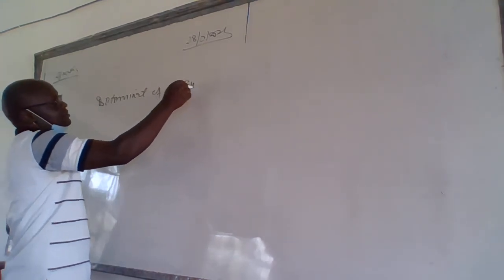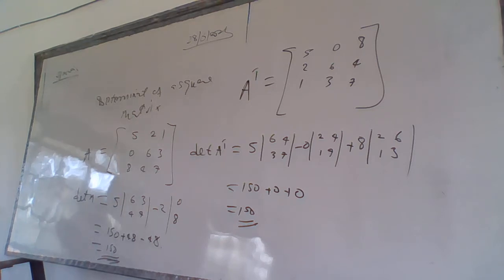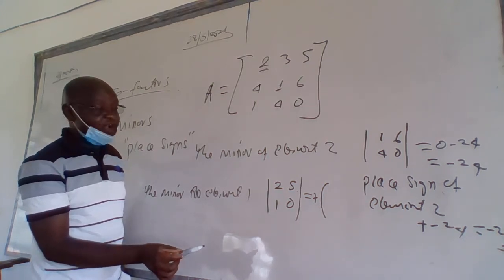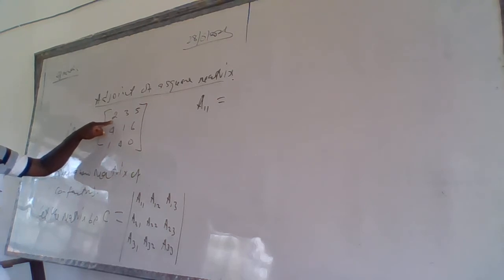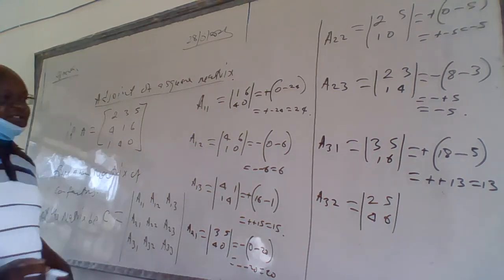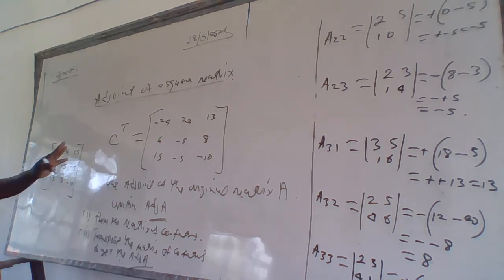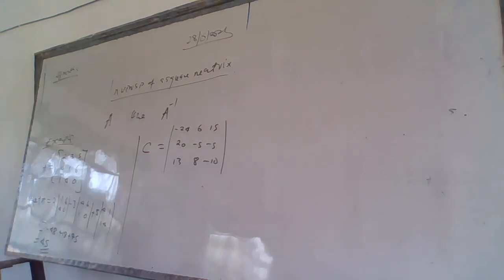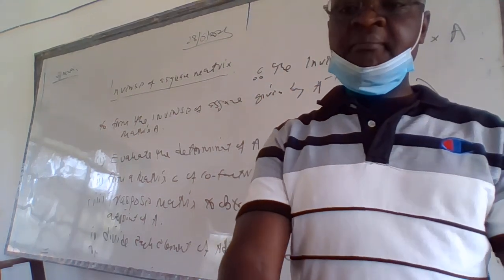Determinant, co-factors and inverse matrix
In this video we are going to learn how to determine a determinant of a square matrix and how to get inverse of a given matrix